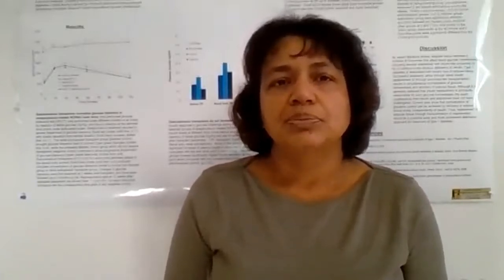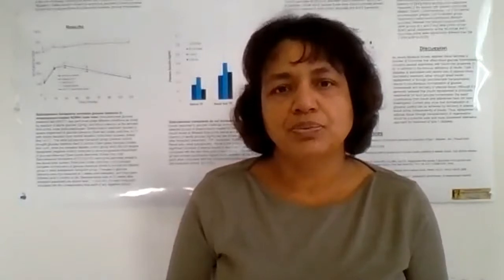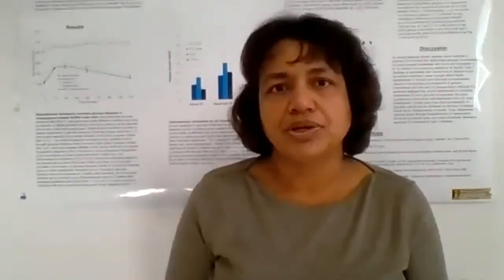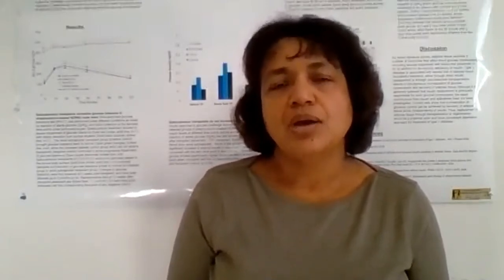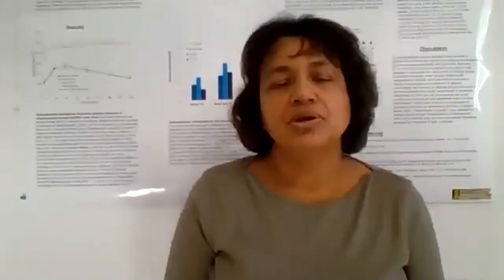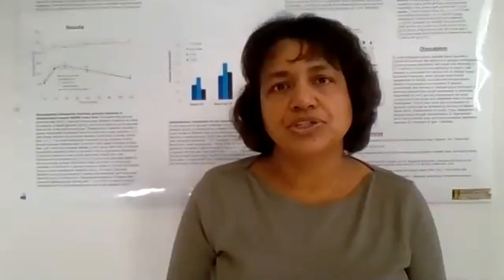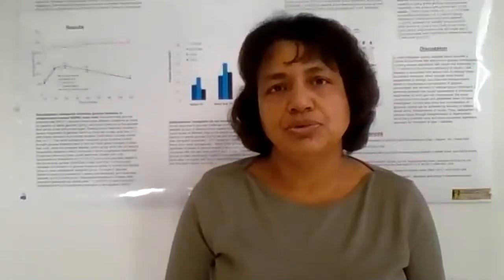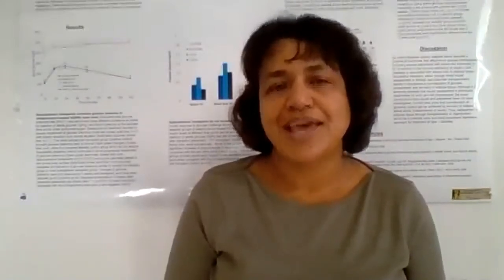Research Update: Reversing Type 1 Diabetes without Insulin Replacement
Thank you for donating to my research project. Please watch this video to get an update on the project outline. - Subhadra Gunawardana PH.D.